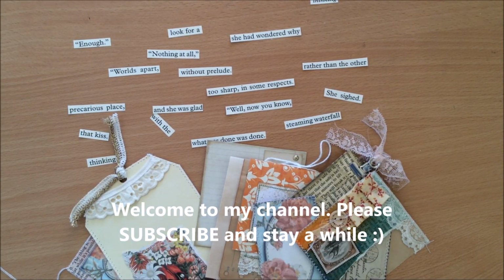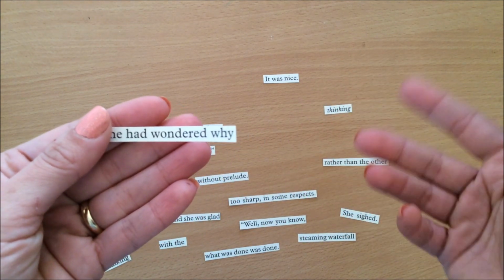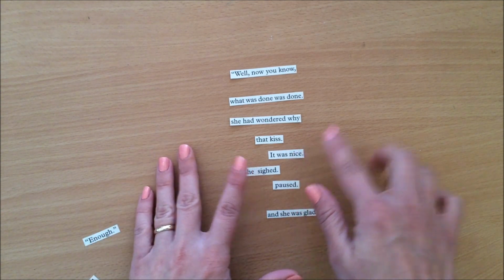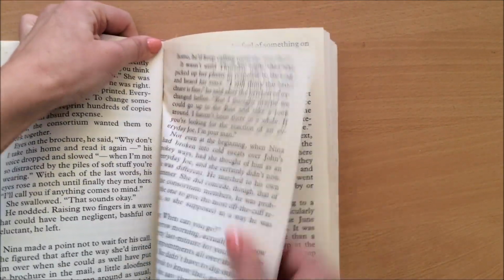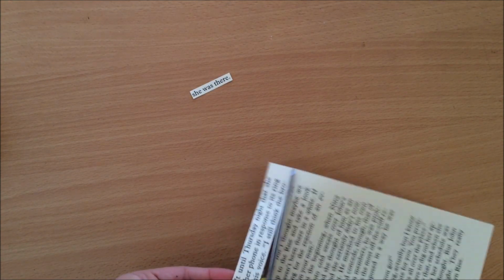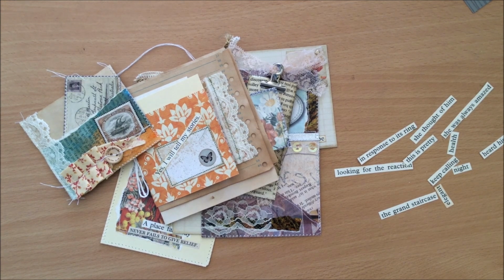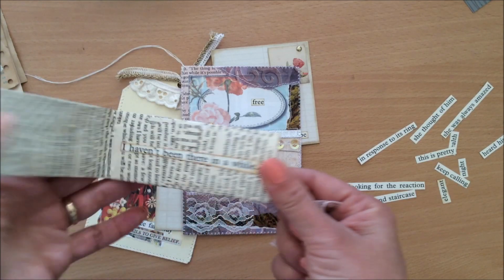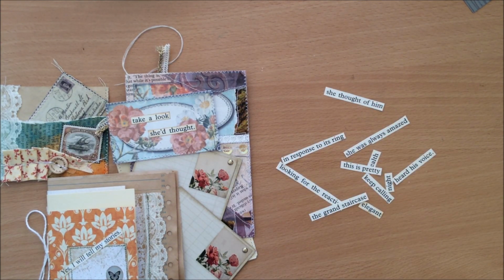Words and Phrases from Book Pages - Tutorial - (SIMPLE EMBELLISHMENT)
In this video I show you my process of thinking when cutting out words and phrases from old book pages, and in the second part of the video I show you how I use them in my project, and how you can too!